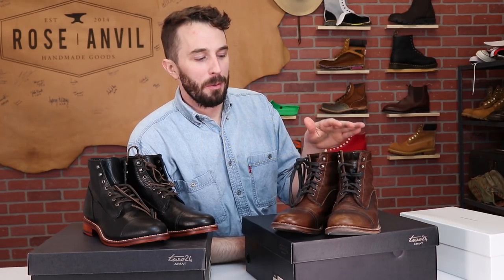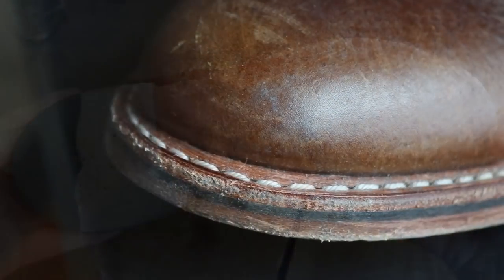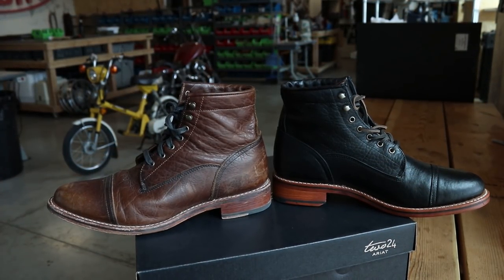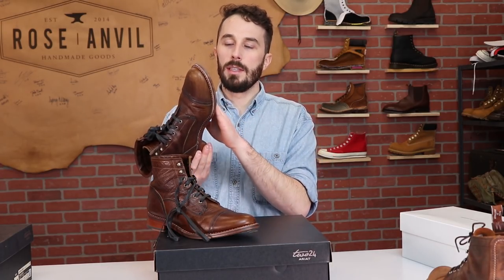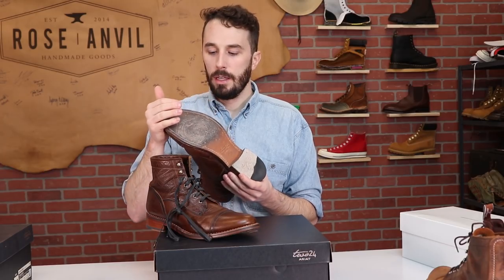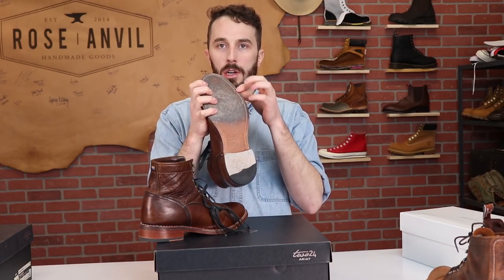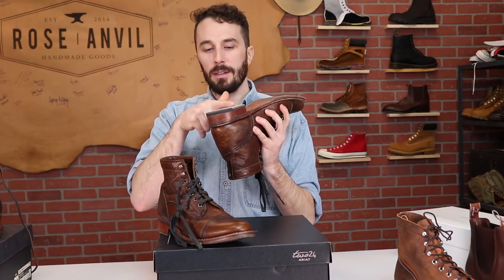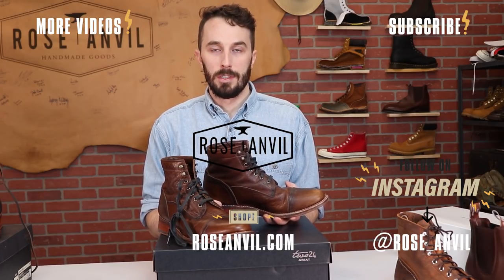100 miles in Ariat Two24 BISON Leather Boots - Highlands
Ariat makes some of the best hard working boots and cowboy boots in the world and now they are offering some top notch heritage style boots that are meant to rival redwing boots in their quality and comfort. This is Part 1 of the 2 part review, in the next video i am cutting them in half to see what's inside and if the quality on the inside can stand up to Red Wing quality.